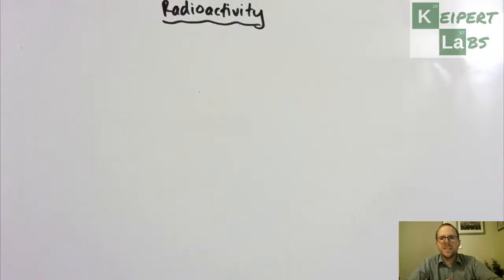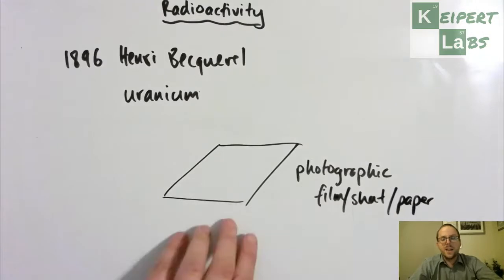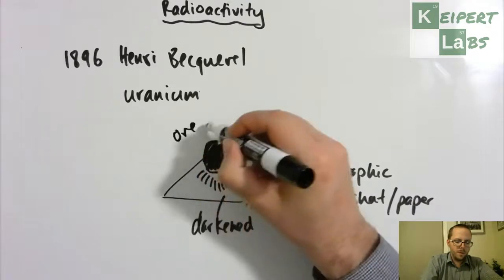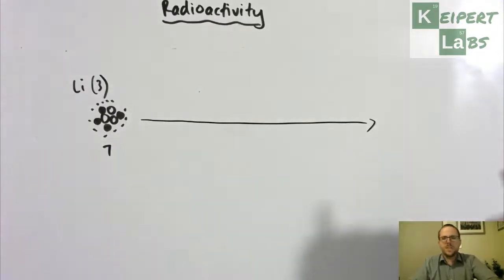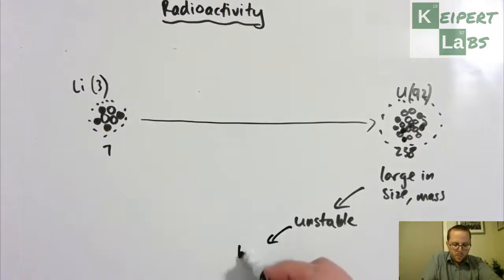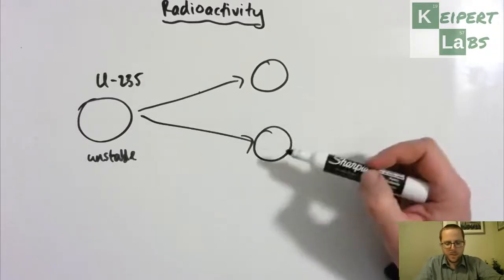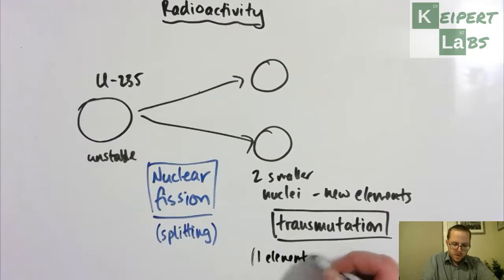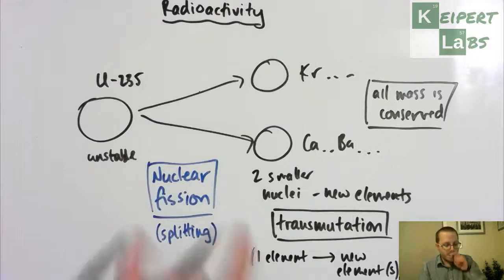Radioactivity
In this episode of Keipert Labs, we introduce the concept of radioactivity. What makes an atom radioactive? How come it happens to some elements but not others? How can one atom split and form completely new elements? Tune in to find out more!